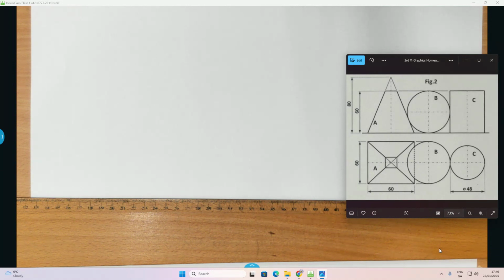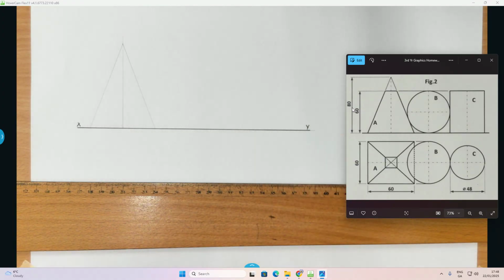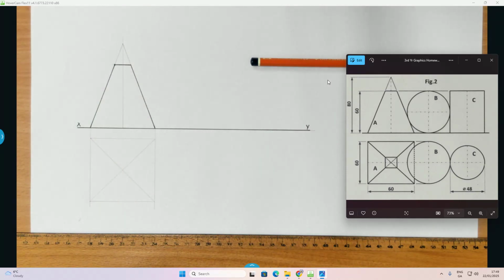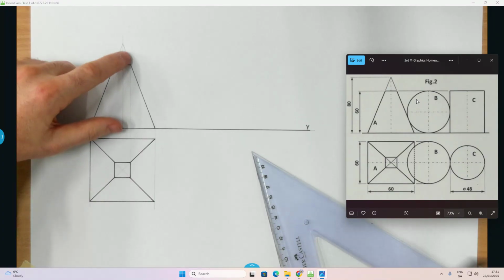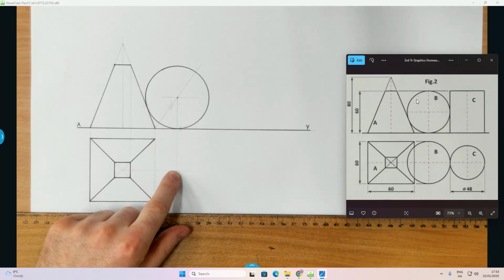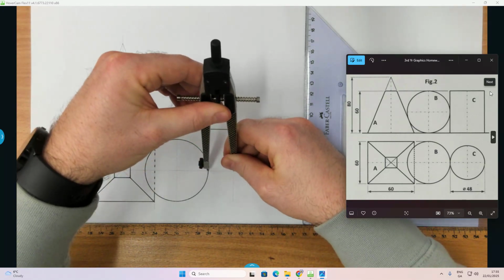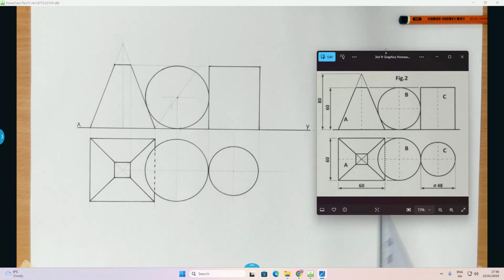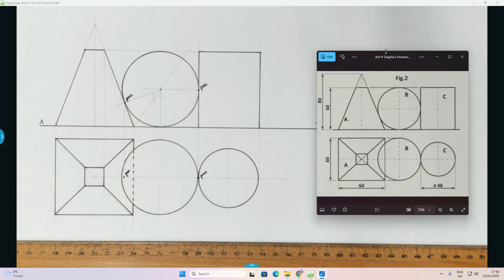Solids in Contact Homework Problem